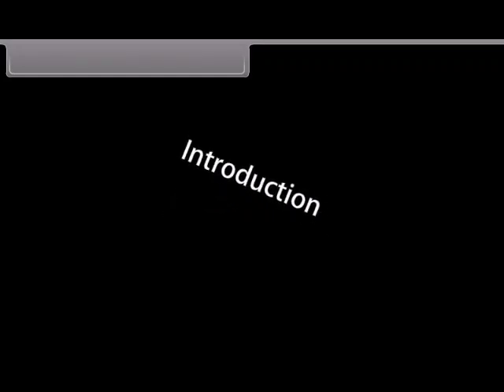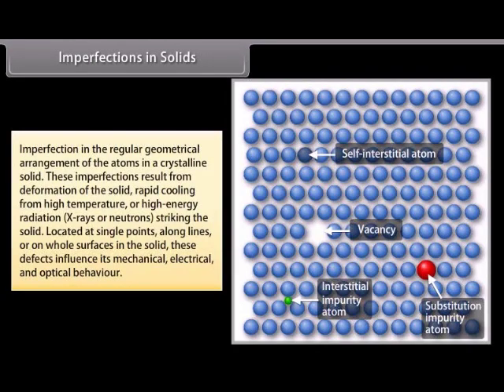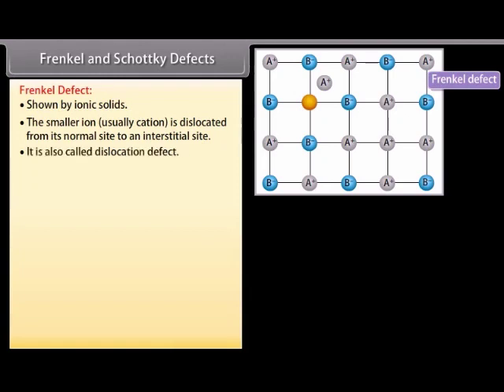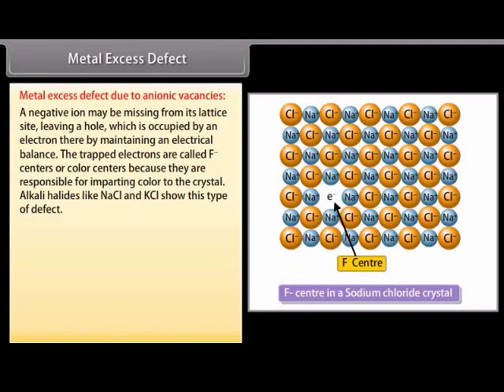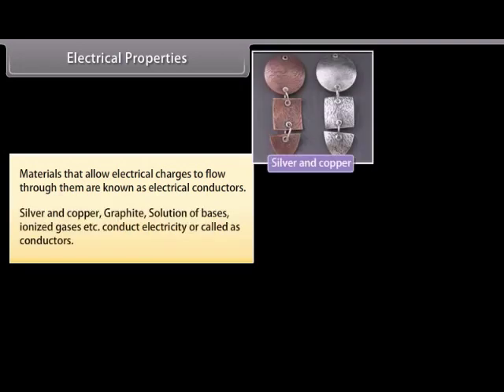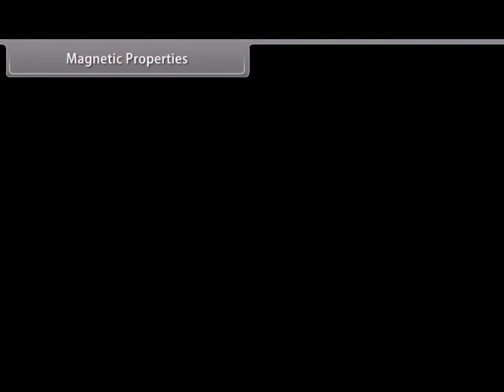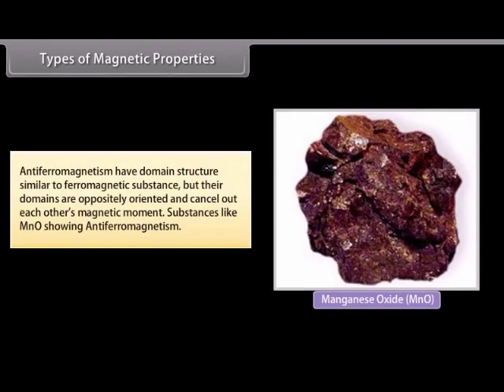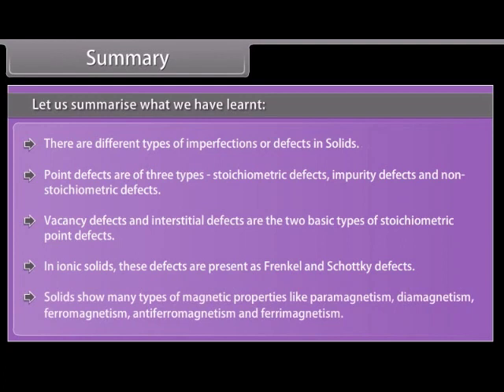Solid State III (Class 12th Science in Hindi)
Chemistry for 12th Class in Hindi  @Study24hr ​